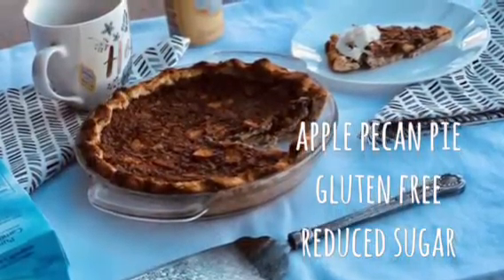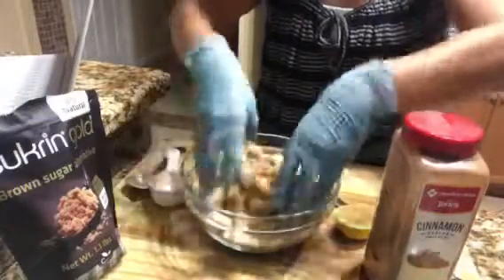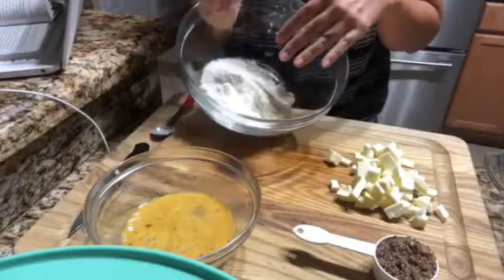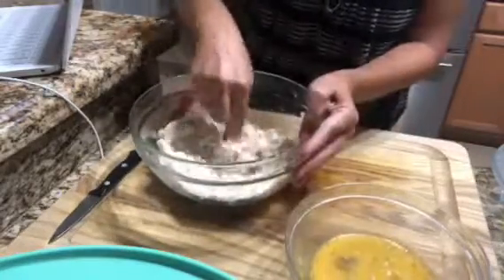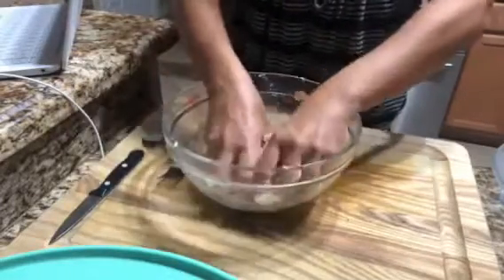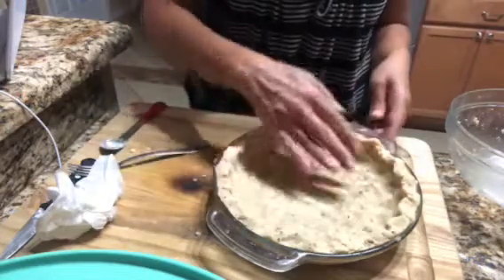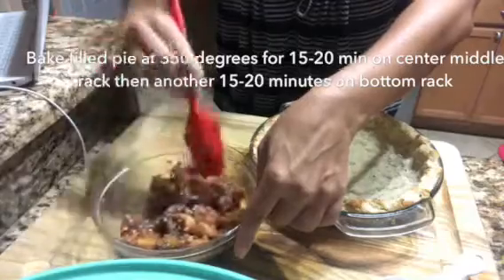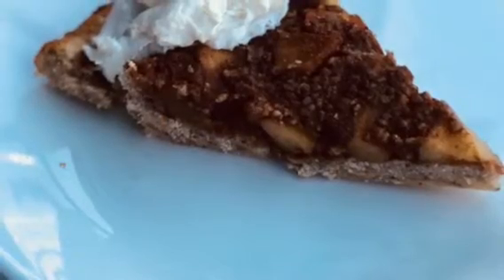APPLE PECAN PIE AND IT IS KETO APPROVED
Apples and Pecans are the perfect combination for this delicious pie! The crumbly buttery crust can be eaten on its own. Easy to make and everyone will love it.

Ingredients for filling:
1 pound of chopped Granny Smith apples
2 teaspoons fresh lemon juice
A pinch of salt
1 tablespoon cinnamon
1/4 cup brown sugar substitute
1/4 cup finely chopped pecans
1/4 cup water
1/8 tsp xanthan gum
Coat the apples with lemon juice, salt, cinnamon, sugar substitute, and water. Cook on low to medium heat until apples are tender and mixture has thickened.

Ingredients for pie crust:
3/4 cup coconut flour
1/4 cup finely chopped pecans
2 tablespoons Truvia granulated sweetener
2 large eggs
1 tablespoon olive oil
1/2 teaspoon vanilla
1/2 cup (1 stick unsalted butter) cubed very cold